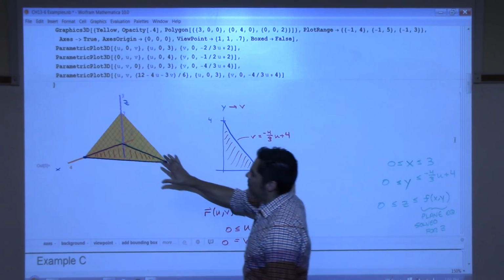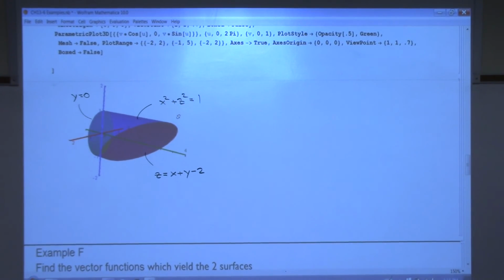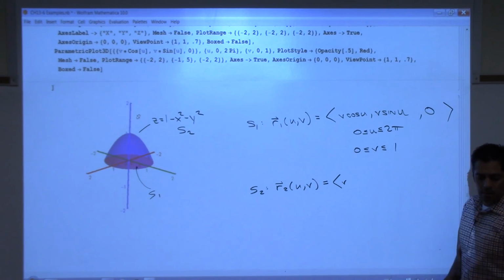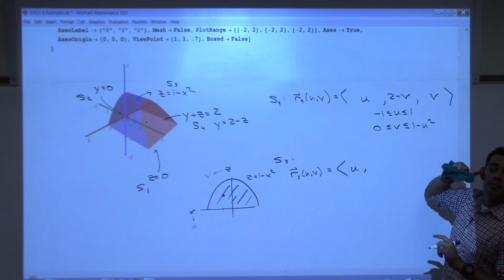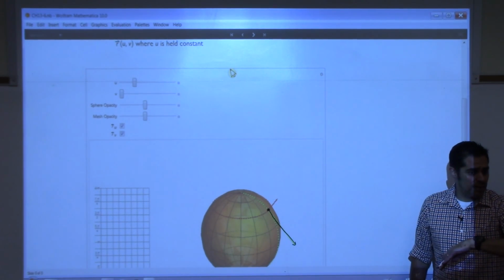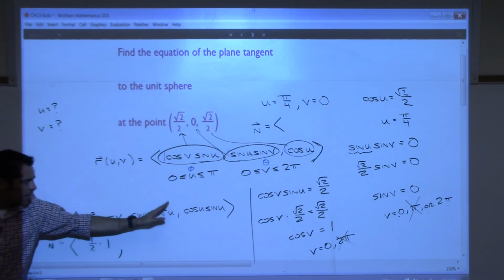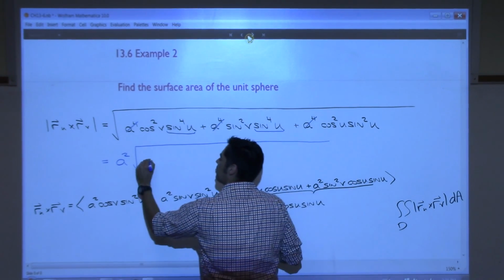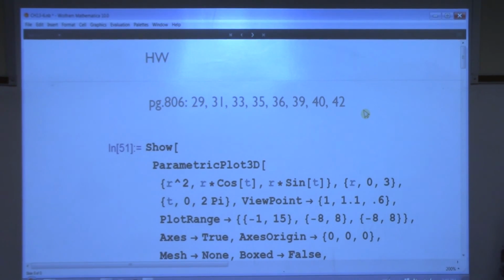2415 Day24 13-6 Parametric Surfaces and Their Areas